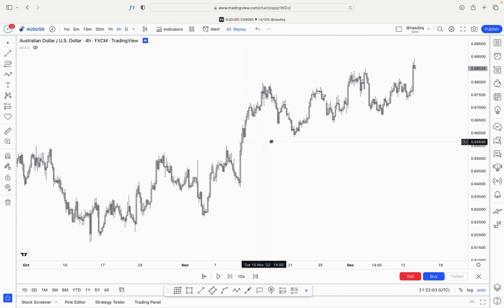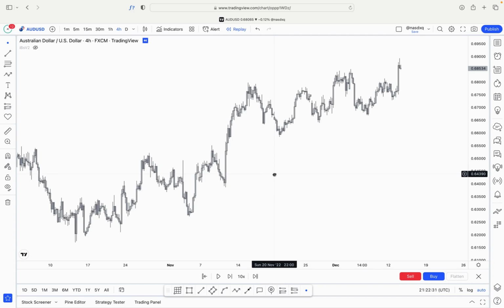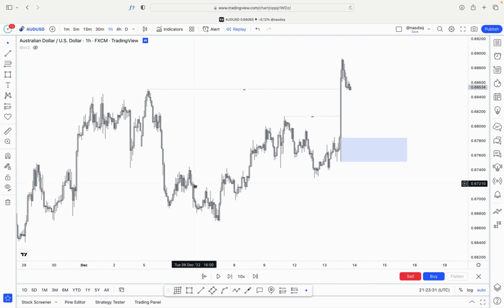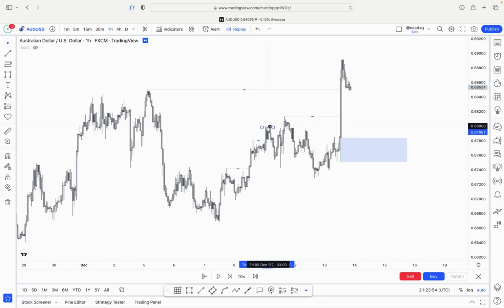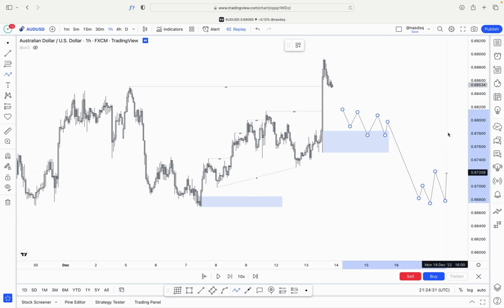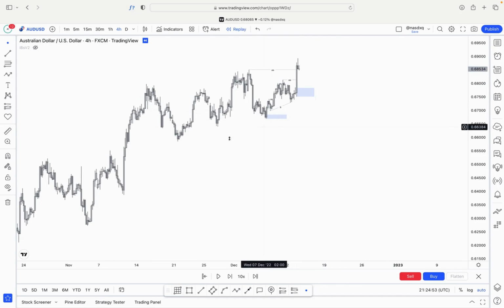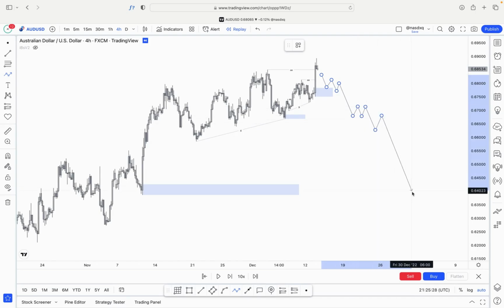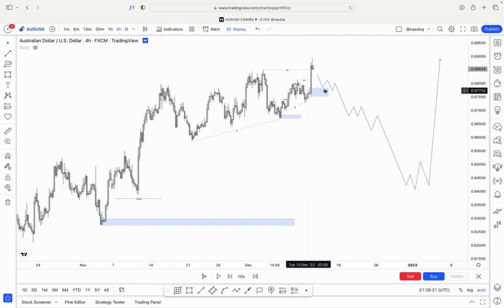AUDUSD predictions for January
Hi guys,

Happy trading,
Andrew.